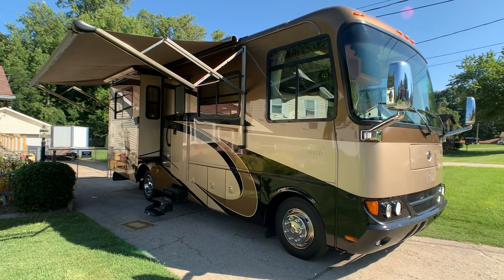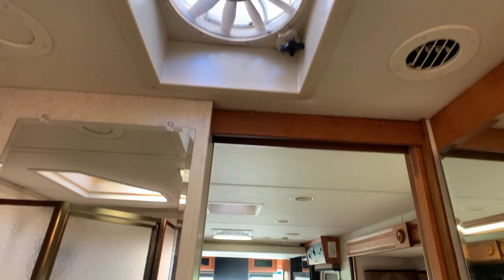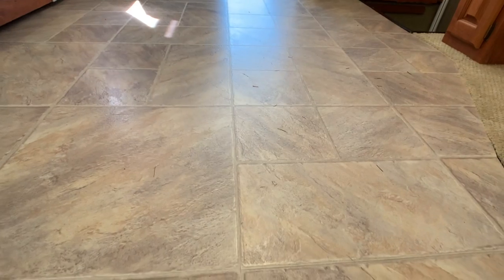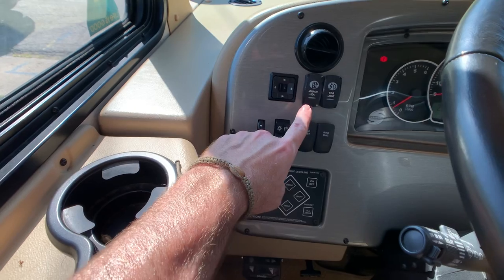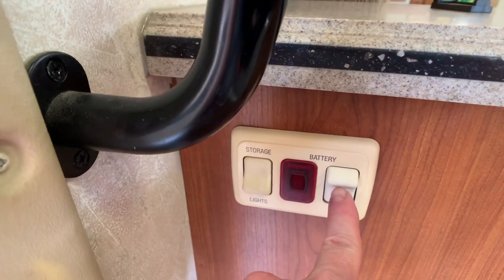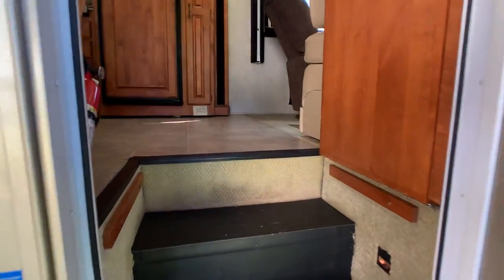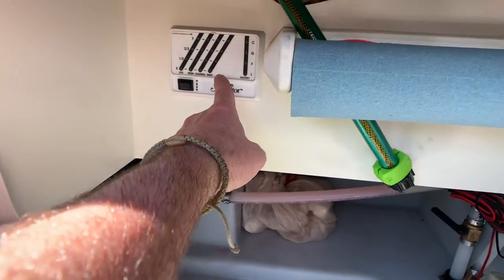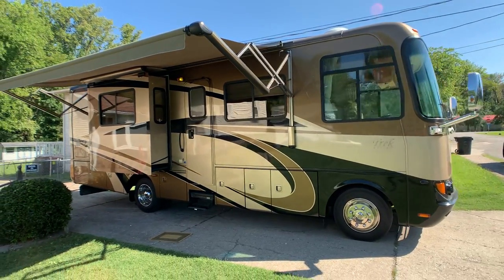2007 Monaco Safari Trek 29RBD Class A Gas Motorhome Walk-Around Video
SOLD 9/19/2022

HelpSellMyRV.com
Louisville Kentucky